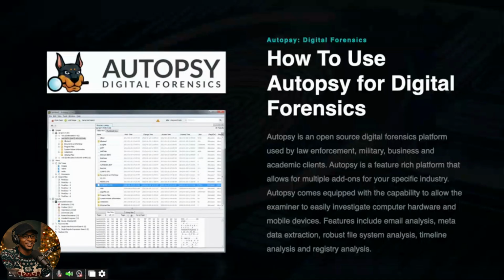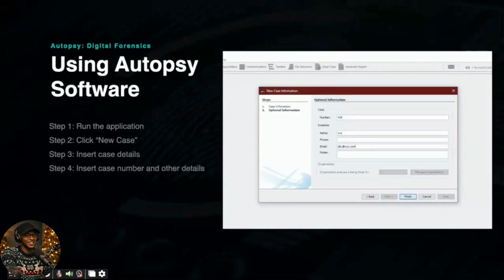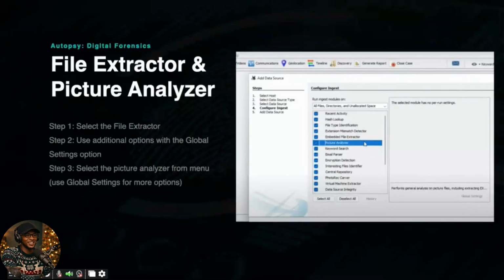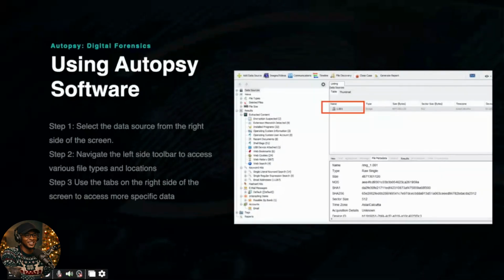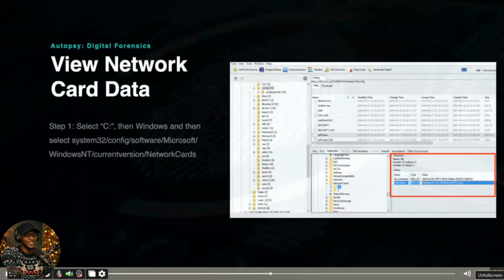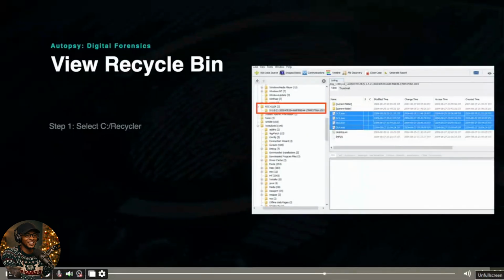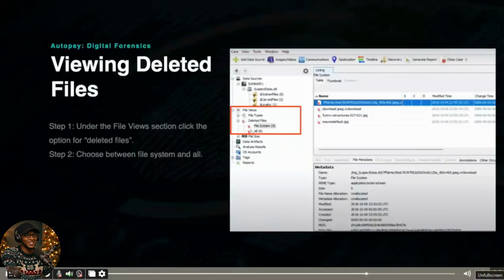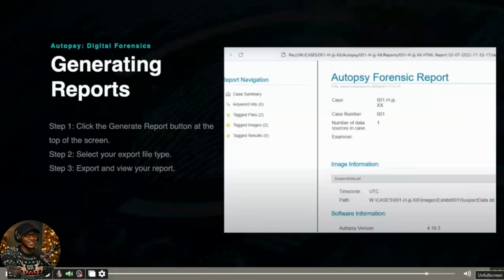AUTOPSY EXPLAINED IN ONE VIDEO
🔍 Ever wondered how digital investigators recover deleted files, browser history, and hidden evidence from a computer?

In this video, I break down AUTOPSY one of the most powerful digital forensics tools used by investigators worldwide.

You’ll understand how digital evidence is analyzed, recovered, and reconstructed during real cyber investigations.

This is NOT just theory, this is how real cybercrime cases are solved.

If you're starting in:
- Digital Forensics
- Cybersecurity

Then Autopsy is your foundation.

🔥 WHAT YOU’LL LEARN:
• How Autopsy works in digital investigations
• Evidence recovery techniques
• File system analysis
• Real forensic workflow breakdown
• Why investigators rely on it